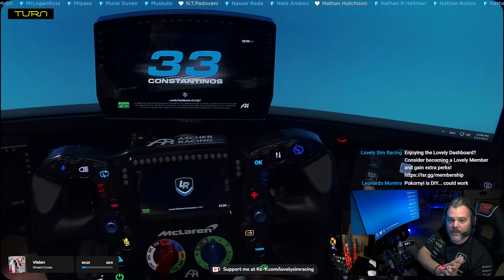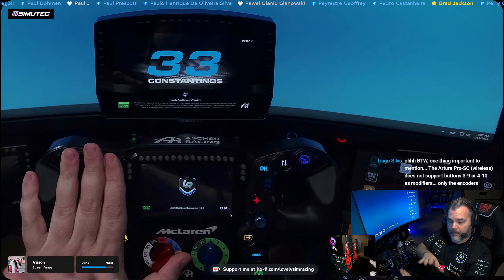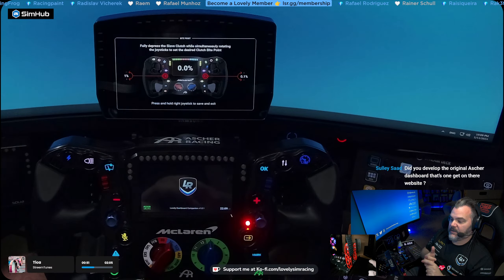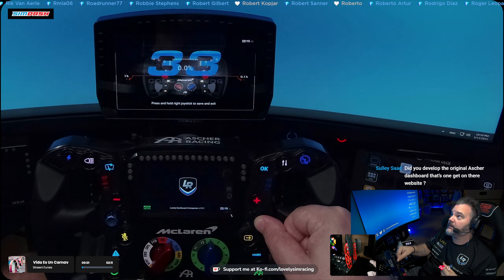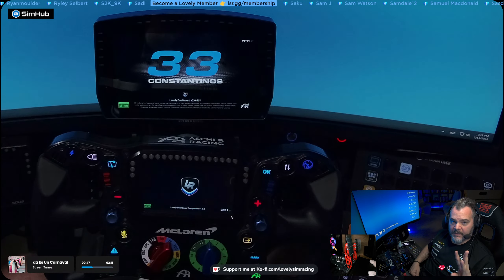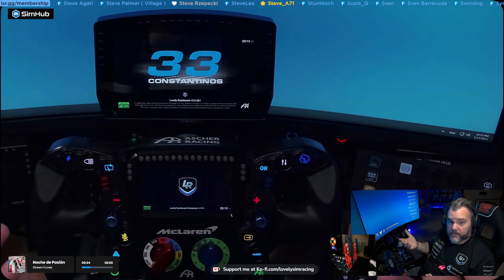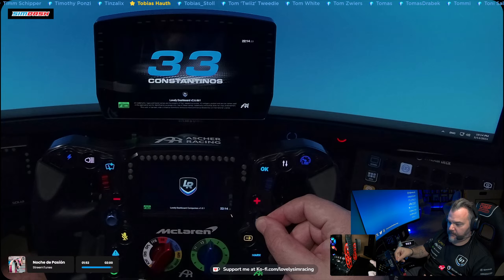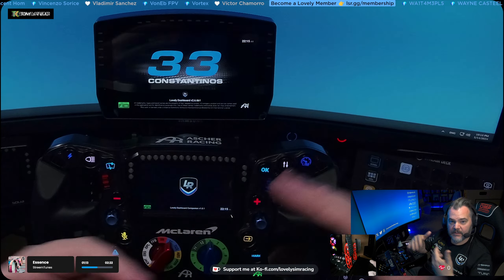Ascher Racing Artura Series + Lovely Dashboard Integration - Everything you need to know!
This is a short clip from my live stream where I presented the latest Ascher Racing + Lovely Dashboard integration. If you own any Ascher Racing Artura steering wheel (except the F64-USB) you can use the Lovely Dashboard's integrated features to set it up without the need for extra software. Watch the video to find out how...

Wanna buy the wheel? Save 5%, use LOVELYDASH

Hello, I'm Constantinos! Apart from pretending to drive fast, I also have created the Lovely Dashboard & Pit Wall, which you can spot in my streams.

New Lovely Memberships Tiers!

Starter Lovely Member - €1/mo
Pro Lovely Member - €3/mo
Gold Lovely Member - €9/mo

Gaming PC
• AMD Ryzen 7 5800x
• 32Gb RAM
• MSI GeForce RTX 3080
• 3x Samsung G5 32"

Streaming PC
• 32Gb RAM
• MSI GeForce RTX 3050
• 1x AOC CQ32G1 32"

Driving
• Fanatec DD1
• Ascher Racing McLaren Artura Ultimate
• Turn Racing BP2 & R305
• Fanatec Formula V2.5
• Sim Racing Alien Pedals
• SimDash 6.8" BOSCH
• Simutec SDU-3

Rig
• Sim Lab GT1 Evo
• Sim Lab Triple Monitor Stand + Quad

Streaming
• OBS Project
• Elgato Facecam Pro
• Creative Live! Cam Sync V3